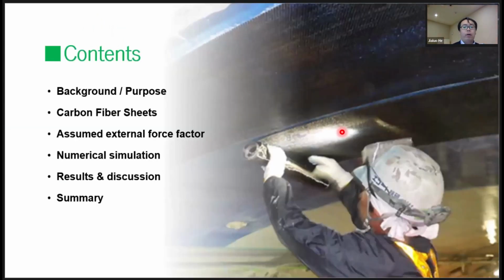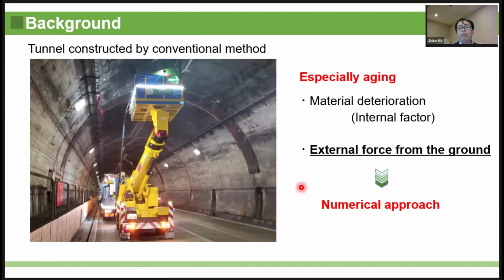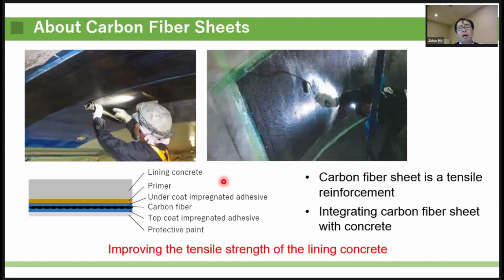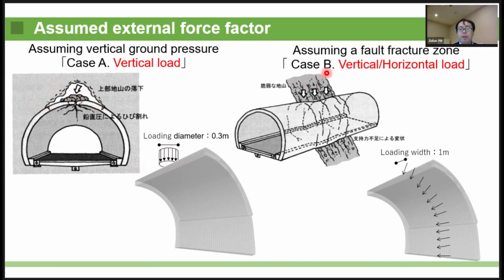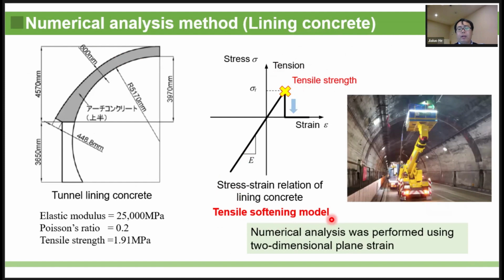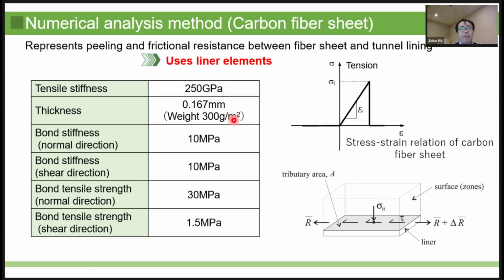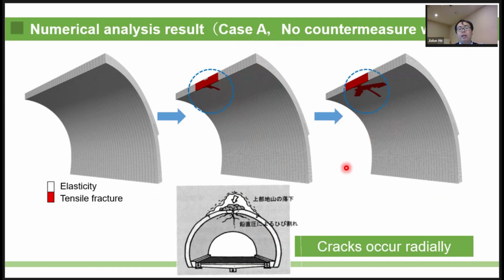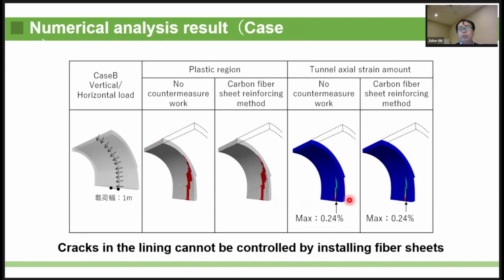Study on Reinforcement of Tunnel Lining Concrete with Carbon Fiber Sheets Using Numerical Analysis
Presenter: Dr. Hisashi Hayashi from Yamaguchi university